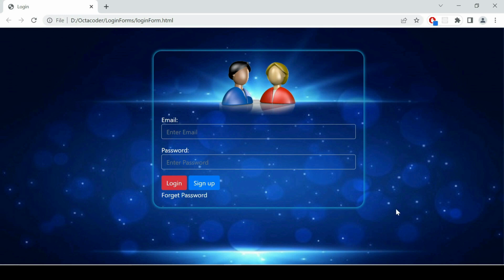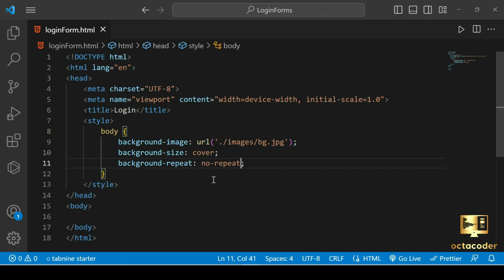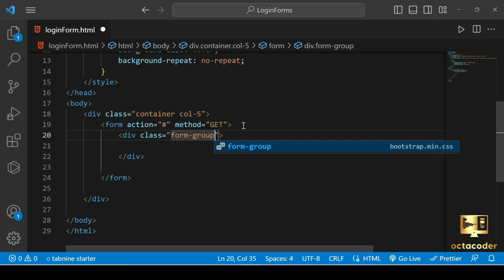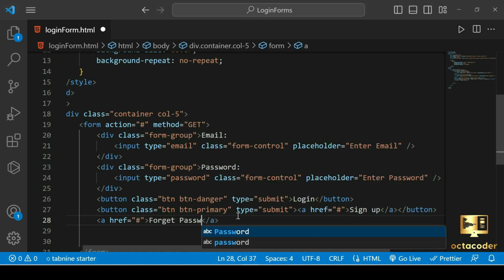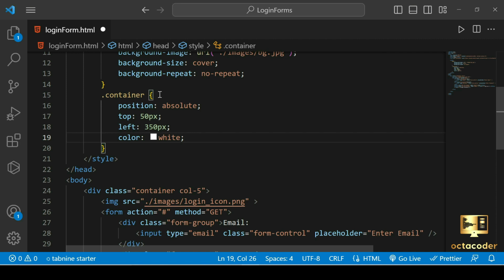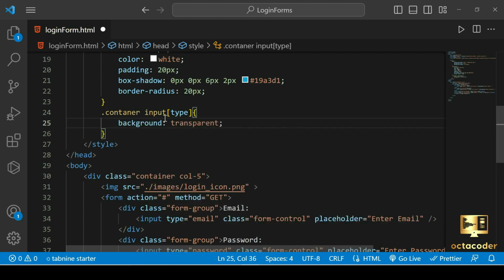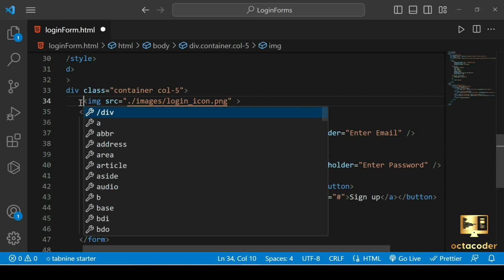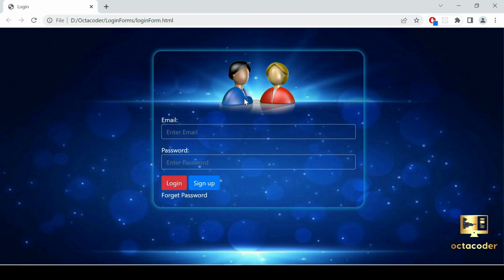Create Attractive Login Form Design | HTML, CSS and Bootstrap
In this tutorial, we will guide you through the process of creating an attractive login form design using HTML, CSS, and Bootstrap. Follow along as we explain each step in detail, starting with setting the background image and adding the necessary form tags. We'll show you how to make the form transparent and give it a stylish box shadow effect.

The best part is that you'll have access to the complete source code for free on our GitHub account. If you find this video helpful, don't forget to show your support by giving it a thumbs up. Let's dive in and create a stunning login form together!

Don't miss out on our beginner-friendly Node.js tutorials. If you found this video helpful, show your support by giving it a thumbs up and sharing it with others.